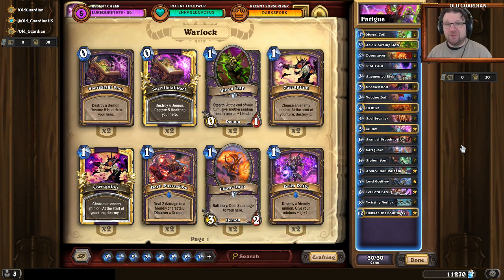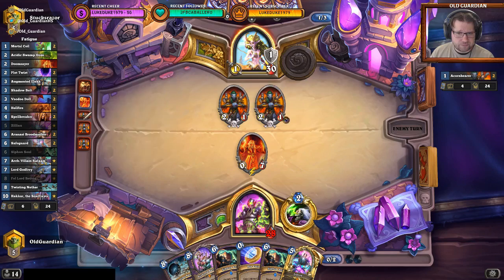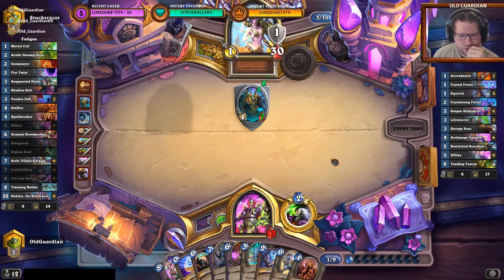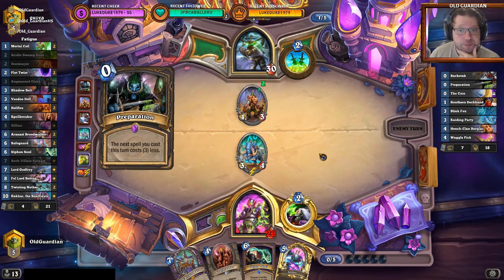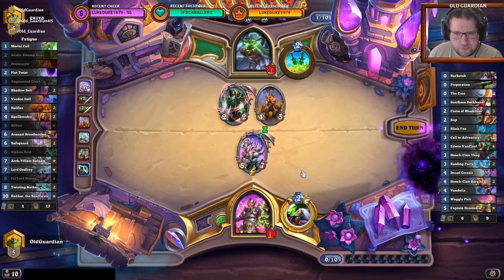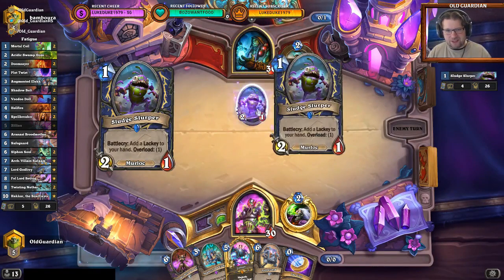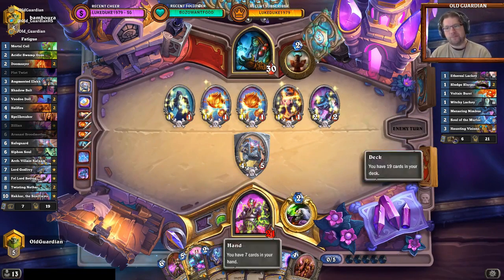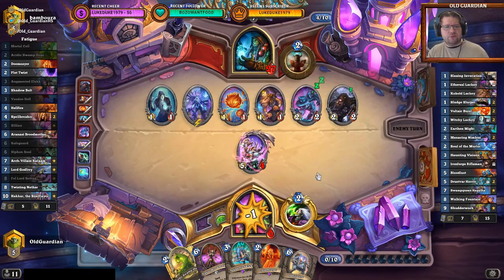Plot Twist Fatigue Warlock gameplay (Hearthstone Rise of Shadows deck)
First steps in building Plot Twist Warlock. Struggles with healing a little, but with some tuning I think it might be viable.

Deck code: AAEBAf0GBooHnPgCoIADlooDl5cDiZ0DDIoB8gXbBpIHtgfECMwIt/EC9YAD2pYDwJgD2psDAA==

This video is from the era of Year of the Dragon Standard format and Rise of Shadows expansion.